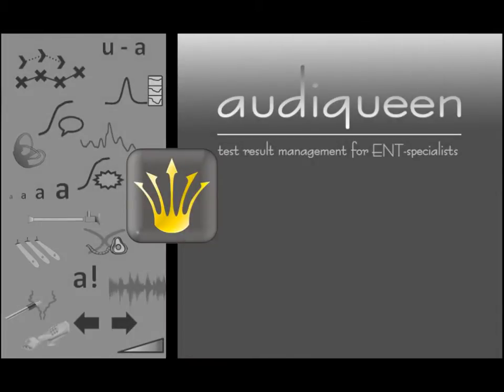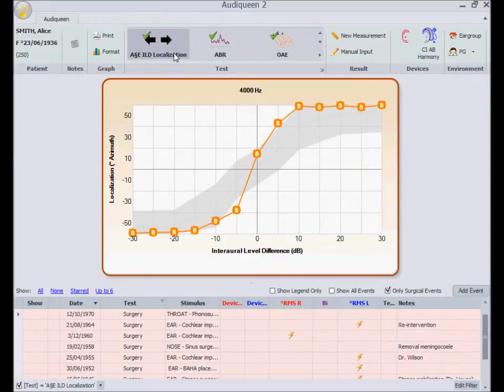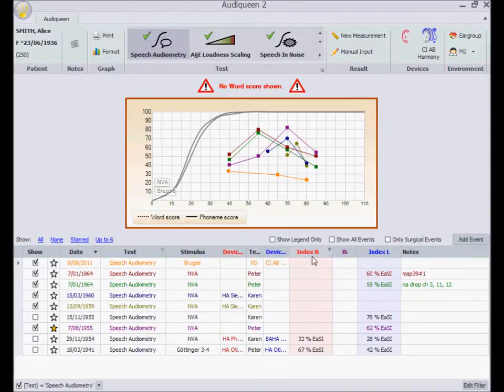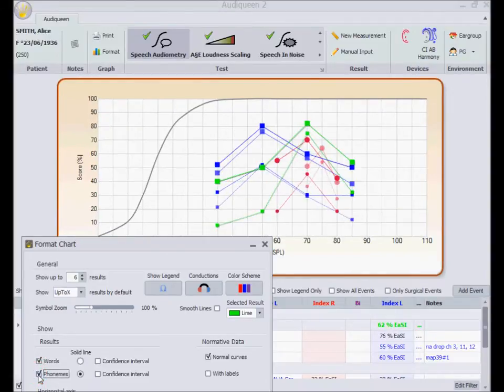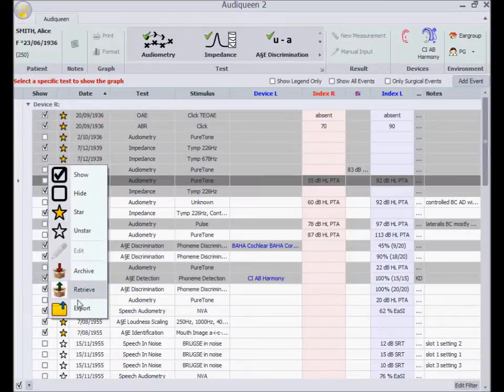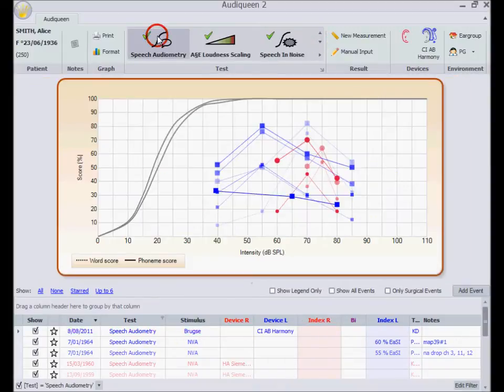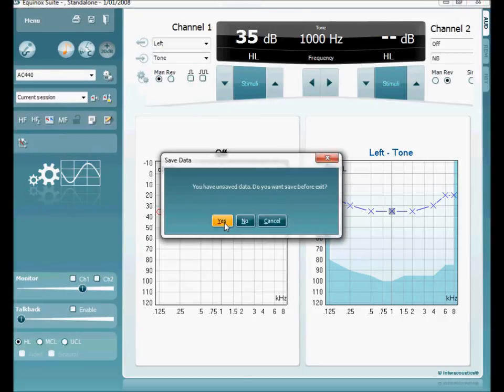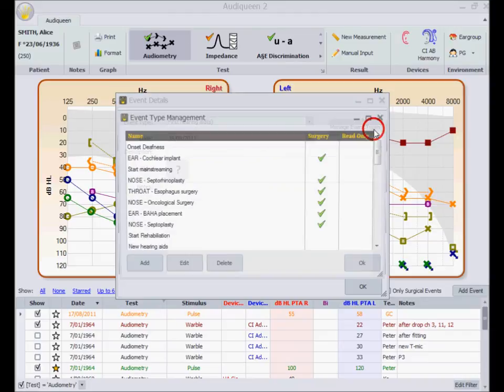Audiqueen Overview (English with subtitles for all languages)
This 13 minutes-video gives a comprehensive overview of the functions and features of the software applicaiton Audiqueen.  It shows how to display audiograms, speech audiograms, tympanograms, rhino(mano)metry, vestibular exams, A§E test results, voice recordings, medical images and movies, etc.  It also shows how to enter the test results, how to print and export them,etc.